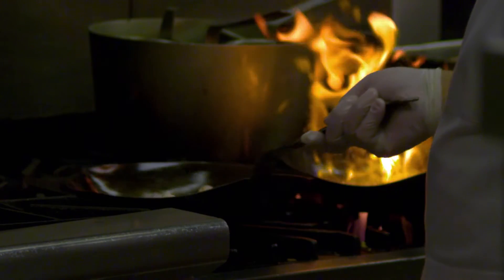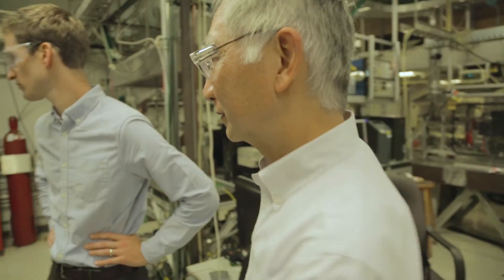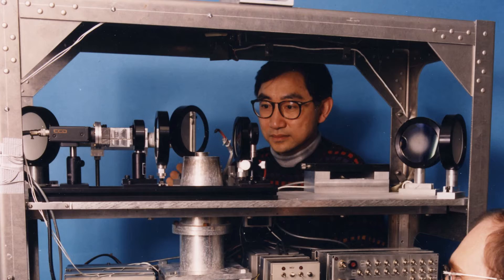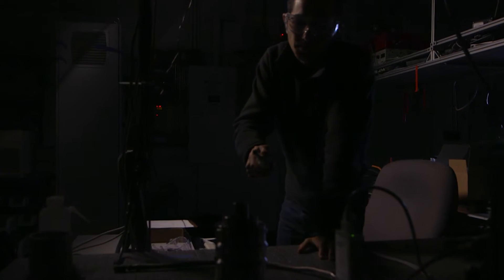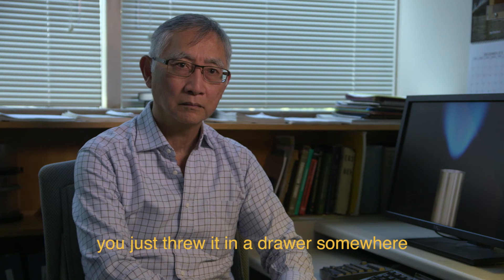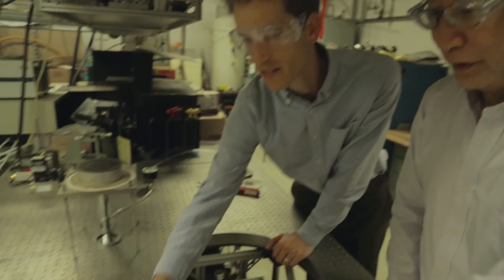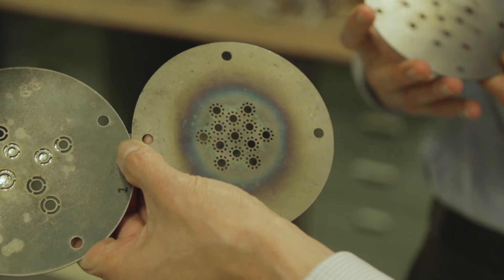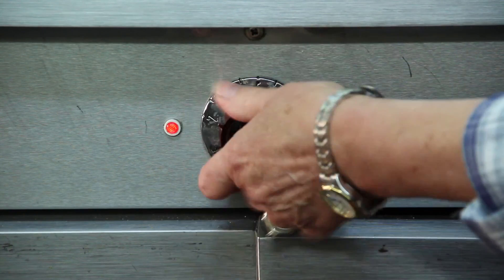Ring Burner: From Space Flights to Stovetop (Ep.1) - DOE Lab-Corps Video Series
A technology originally designed for use by NASA may have a new life. In Episode 1, Berkeley Lab researchers adapt the Ring Burner technology for a new consumer use – more efficient gas stovetops.

The Science of Customer Discovery: DOE’s Lab-Corps Program at Berkeley Lab
When Berkeley Lab researcher Peter Therkelsen came up with a commercial use for a technology that once went into space, he and colleagues Mike Tucker and Vi Rapp set out to find the right path to market for the invention.  This six-part video series captures their participation in DOE’s Lab-Corps program, an EERE-funded program based on the National Science Foundation’s I-Corps™ model for entrepreneurial training to move energy-related inventions to the marketplace. Berkeley Lab’s Innovation and Partnerships Office provided pre-training and support throughout the six-week program.

During Lab-Corp’s intensive six-week session, the Berkeley Lab team interviewed over 70 customers and value chain members to discover the right target audience and business model to commercialize an energy-efficient, even heating stove top burner. The surprising results saved the team many hours of research exploring what they had initially considered the Ring Burner’s key commercial benefits. Turns out that at Lab-Corps, the customer discovery is always right.